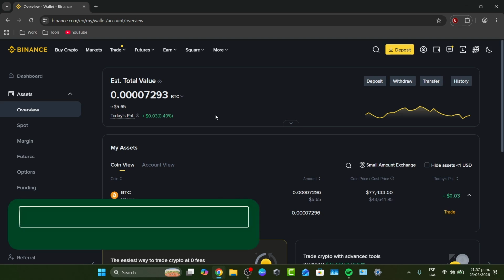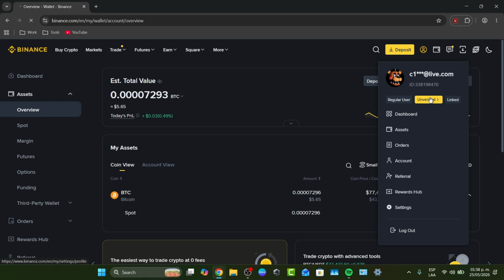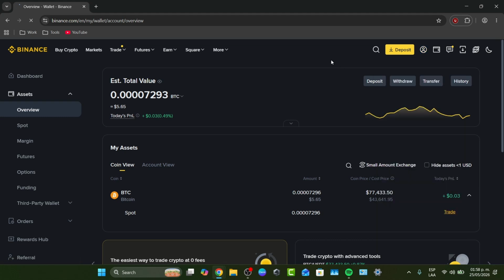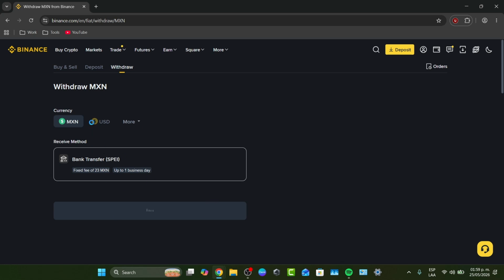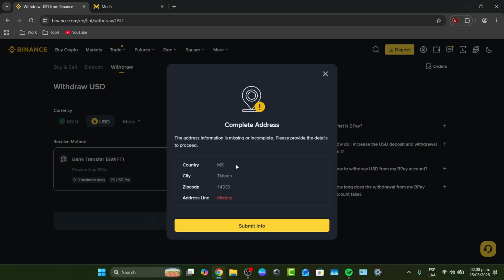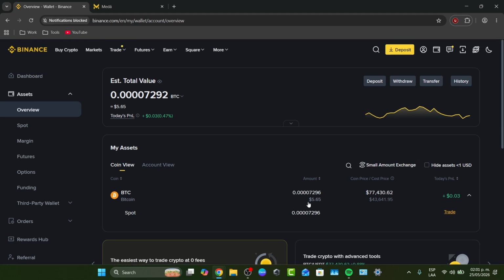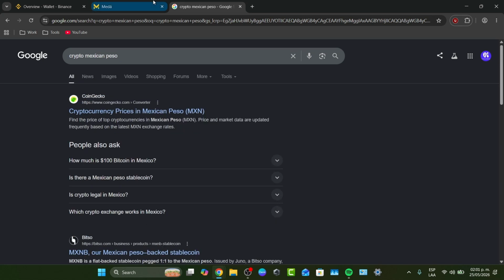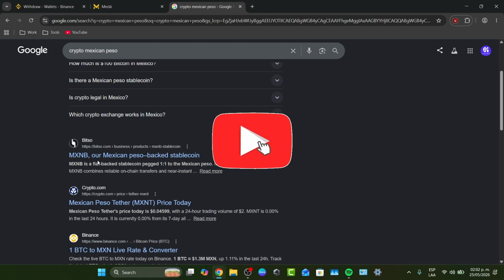How To Withdraw Money From Binance | Tutorial Step by Step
💸📈 Want to withdraw money from Binance? In this video, I’ll show you how to withdraw funds from your Binance account step by step, quickly and securely. You’ll learn how to transfer crypto or cash to your bank account, card, or external wallet without confusion.

📌 In this tutorial, you’ll learn:
✅ How to withdraw money from Binance step by step
✅ How to transfer crypto to another wallet
✅ How to withdraw funds to your bank account or card
✅ Fees and processing times you should know
✅ Tips to avoid withdrawal errors and keep your account secure

🚀 Perfect if you want to cash out your crypto, move funds safely, or manage your Binance account more efficiently.